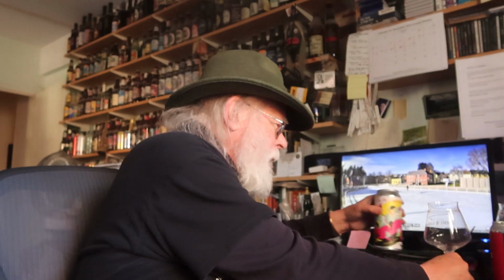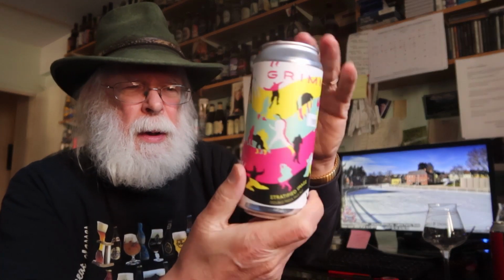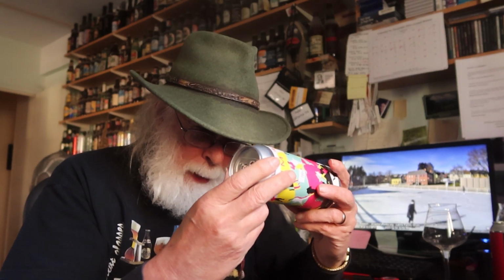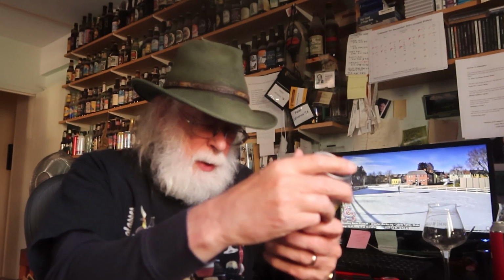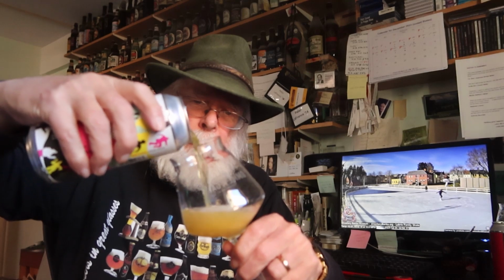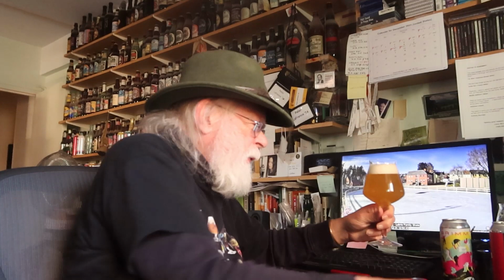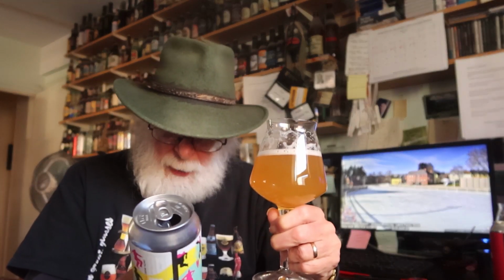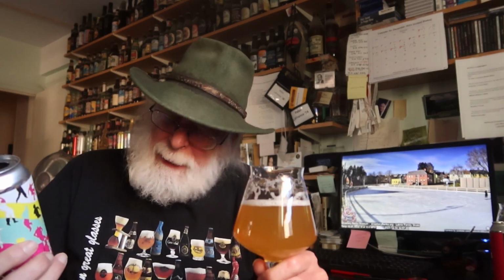Grimm Stratified Image Double IPA Beer Tasting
STRATIFIED IMAGE
DOUBLE IPA W/ STRATA, MOSAIC, EL DORADO & SIMCOE HOPS
What if we took our Afterimage recipe and then added a big THIRD dry hop utilizing the incredible new Strata hop varietal? This delectable triple dry-hopped imperial IPA delivers a powerful mélange of passionfruit, strawberry, and drifting cannabis on the nose. The mouthfeel is smooth and full, with an explosion of tropical complexity across the palate. But our favorite thing about Stratified Image is the looooooooong finish with shapeshifting fruit and hop flavors appearing and disappearing after the swallow.
Style: Double IPA / IPA
Flavor Profile: Hoppy
ABV: 8%
Hops: El Dorado / Mosaic / Simcoe / Strata

FROM THE REST OF THE WEB:
The UNTAPPD.com website adds…

Stratified Image
Grimm Artisanal Ales
IPA - Imperial / Double New England / Hazy
8% ABV
N/A IBU

BASIC STATS
8%  ALCOHOL BY VOLUME

Thanks to all of you who have watched this presentation. I would sure appreciate it.